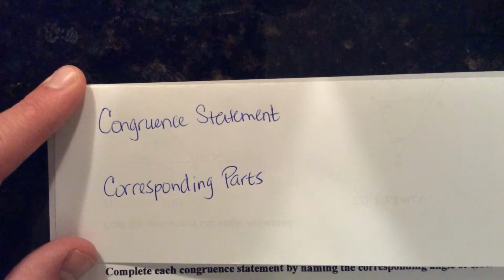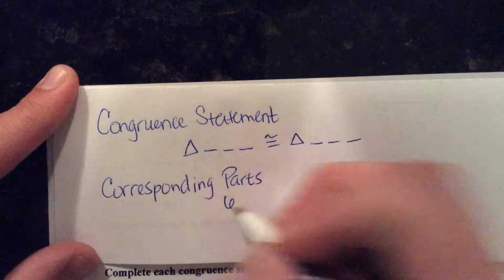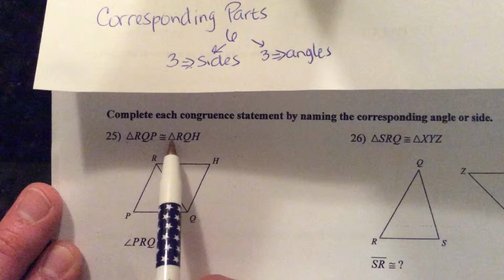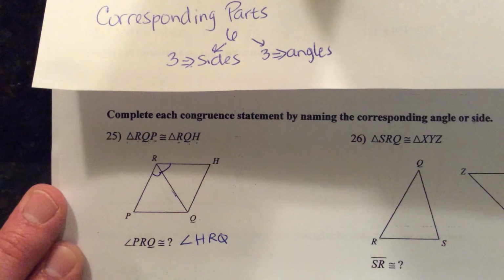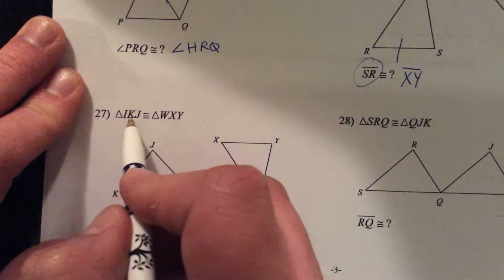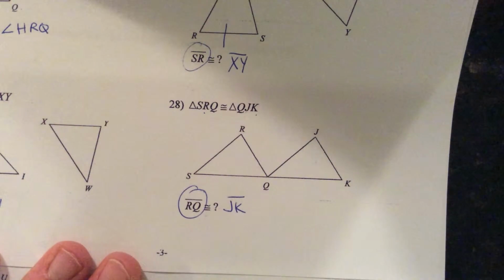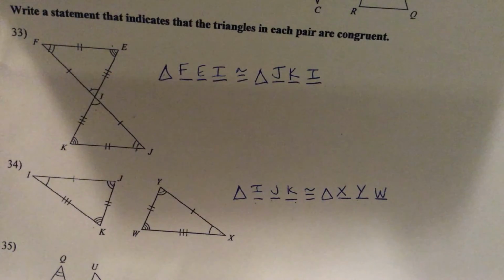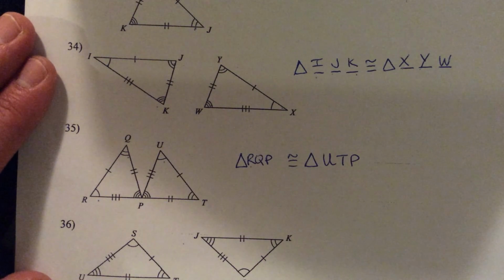Unit 3 Review 1 (#25-36)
Congruence statements and labeling corresponding sides.